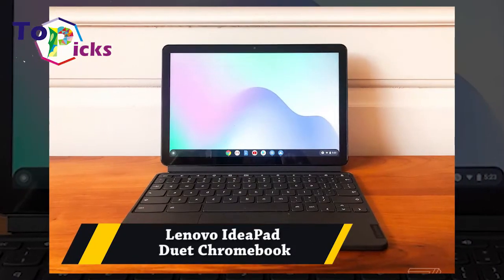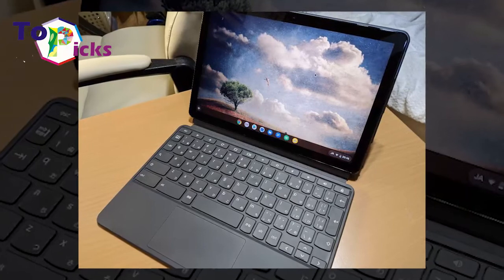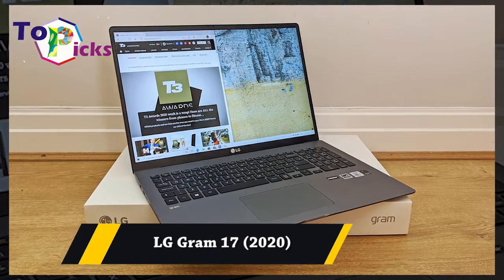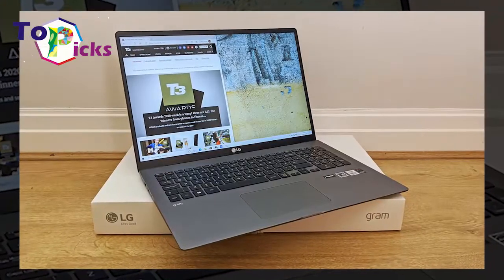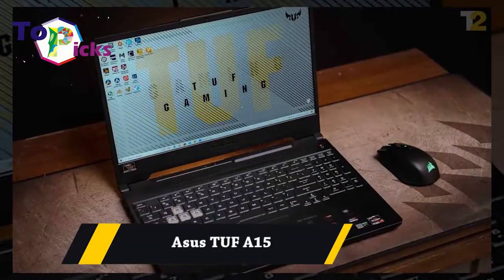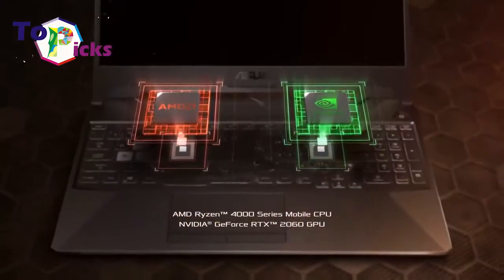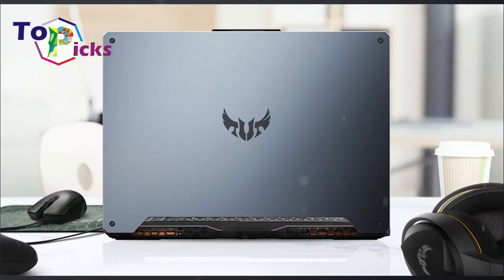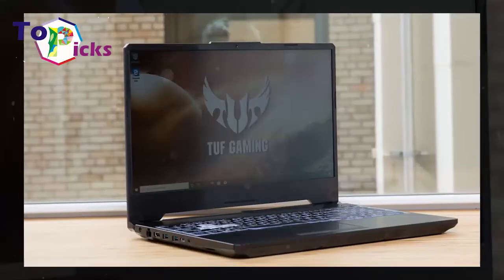Best Laptop With Long Lasting Battery In 2020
Are you currently looking for a a new laptop that can last longer than your previous one or are you just following the trend of new laptops On today’s video we have list some best laptop with long lasting battery in 2020.

1. Google Pixelbook Go
This stylish and powerful device brings a lot of the original Pixelbook's premium features despite its affordable price tag. This Google Pixelbook Go is also known for its long lasting battery and specs that can handle your work or school tasks with ease. This Google Pixelbook Go also has amazing features that automatically save its battery usage when you close its lid while not in use.

2. Asus ROG Zephyrus G14
Despite missing a webcam and a Thunderbolt 3 port, this Laptop from Asus is still a favorable laptop amongst many. This gaming laptop delivers incredible performance thanks to its AMD Ryzen 4000 processors and Nvidia RTX 2060 graphics card. The battery on this laptop can also support your whole day gaming and working experiences.  This laptop is also packed with a fast display with a 120Hz refresh rate, a lightweight, ultrathin design and an affordable price tag.

3. Acer Chromebook 314
This Acer Chromebook 314 is one of the best Chromebook compared to their values. It’s easy to use, reliable, and has a 14-inch bright display that will give you one of the best visual performances. The battery on this laptop can last around 10 hours. Simply put, this Chromebook brings a great balance between design, usability, features, battery life and performance with its own limitations.

4. Lenovo IdeaPad Duet Chromebook
This 2-in-1 Chromebook is not only packed with Chrome OS but also a long lasting battery. The affordable price that this device offers naturally also bring some sacrifices such as tiny keyboard, unreliable trackpad, and a single port that have to be shared with the charger and headphones. The battery of this 2-in-1 chromebook from Lenovo can last up to 22 hours. This device is perfect for those who work in high mobility.

5. Dell XPS 13 (2020)
This 13-inch laptop from Dell not only comes with gorgeous and light design, it also comes with powerful battery that can lasted 18 hours in daily use. The performance of this laptop is also supported by 10th-generation Intel Core i5 or i7 processors and a bezel-less ‘Infinity Edge’ display. This Dell XPS 13 is perfect for those who are considering a long lasting laptop with great performance.

6. LG Gram 17 (2020)
This 17-inch laptop not only offers practicality but also the most powerful components to satisfy people in creative industry. This gorgeous laptop is also packed with 1600p display and only weighs 2.98 lbs (1.35kg). Packed with Windows 10, the battery on this laptop can last 14 hours in our testing, which is quite impressive compared with other laptops with Windows 10 Operation system.

7. Asus TUF A15
This laptop from asus is packed with one of AMD’s stellar Ryzen 400 mobile processors, a military-grade durability and impressively long battery life. It also features energy-efficient AMD Ryzen 7 4800H, and a huge 90Wh battery that can lasted 11 hours, 44 minutes. The performance of this laptop is also supported by Nvidia’s most powerful 1080p graphics cards so you don’t have to worry about its performance.